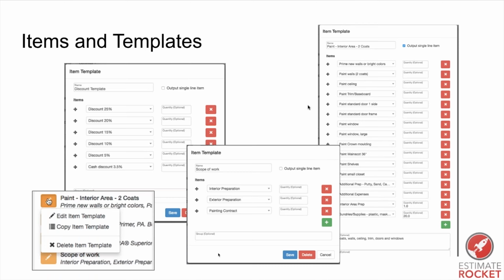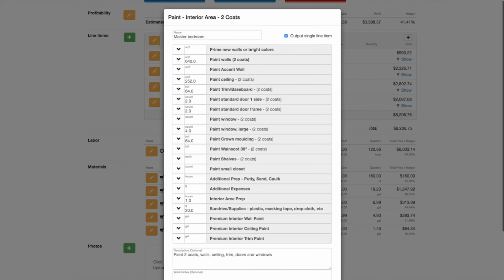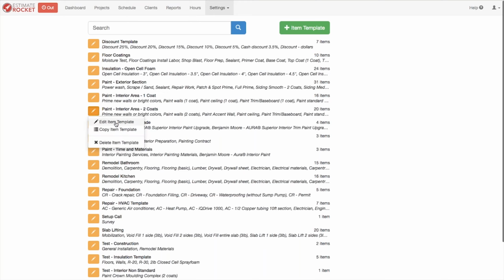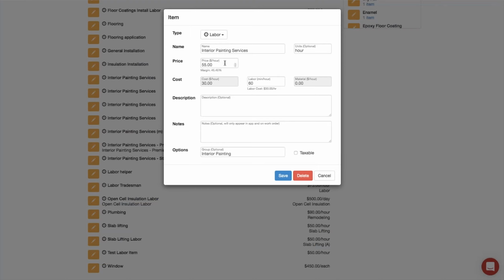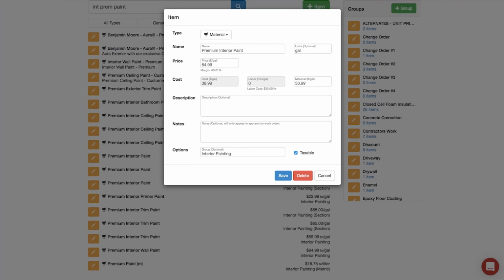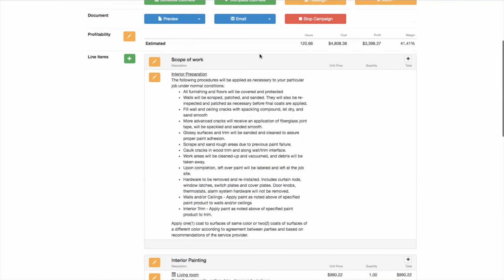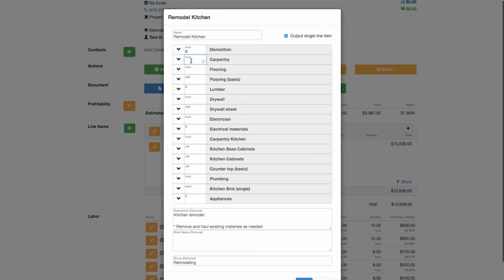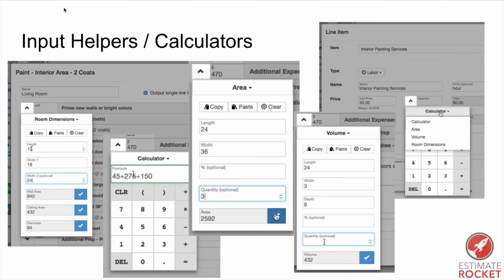Estimating in Seconds with Item Templates | Estimate Rocket Webinar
In this webinar you will learn how to use Item Templates to estimate faster then ever before.